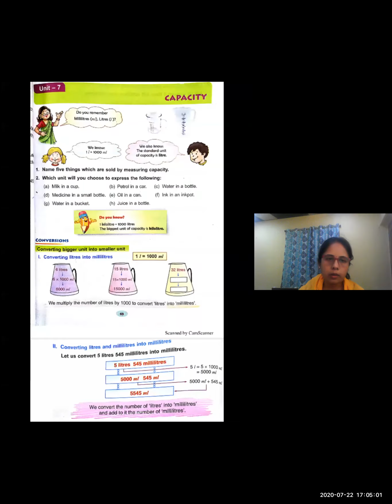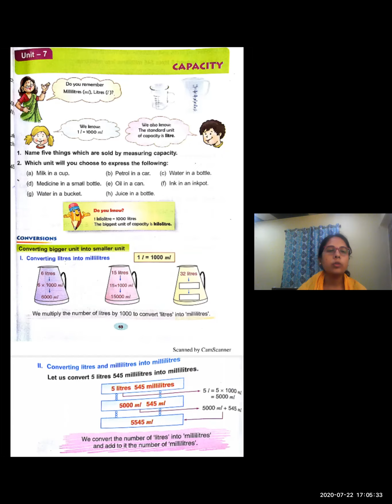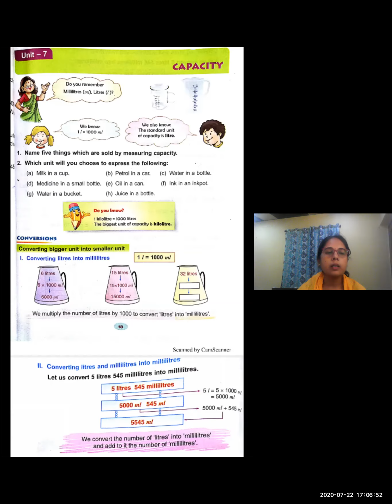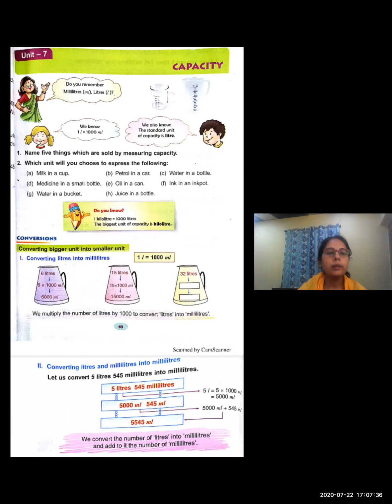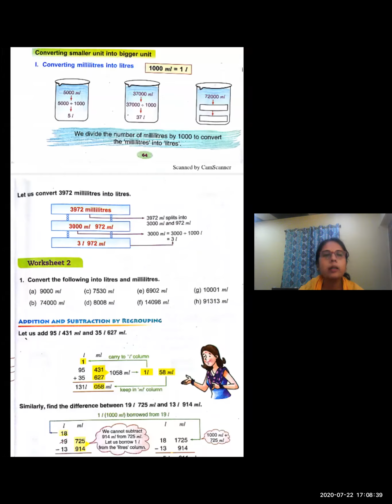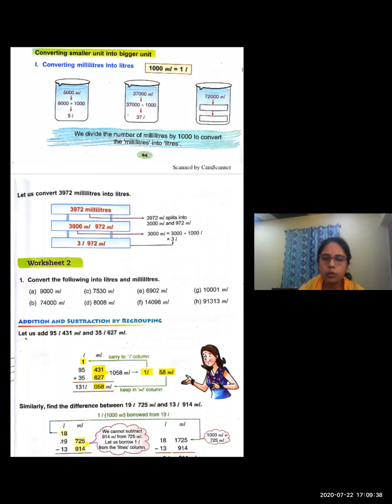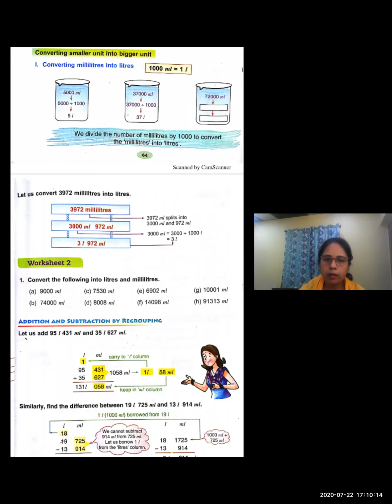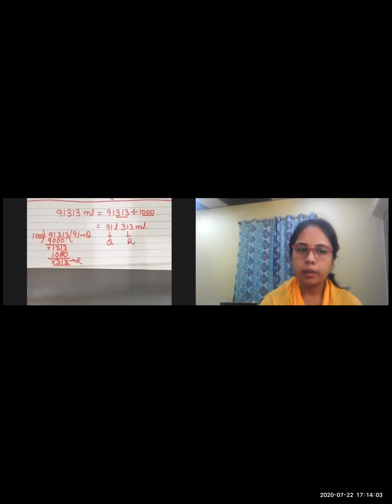Units of Capacity and conversions Class 4 Math 24/06/2020 by Jyoti Sinha DAV P.S. Cantt.Area, Gaya